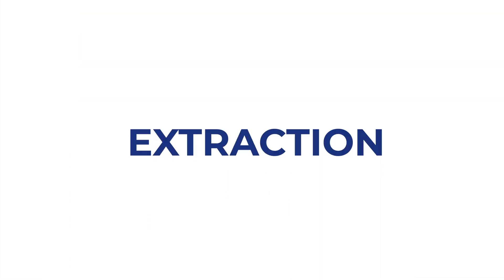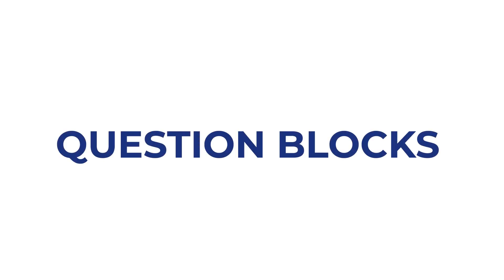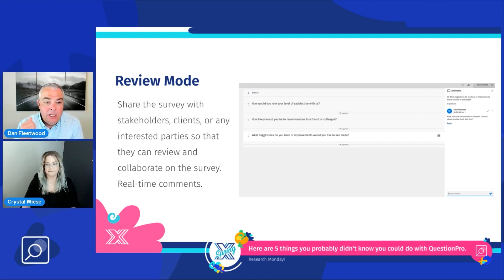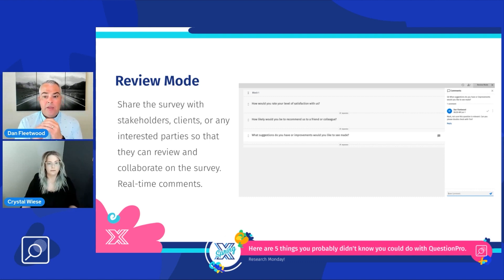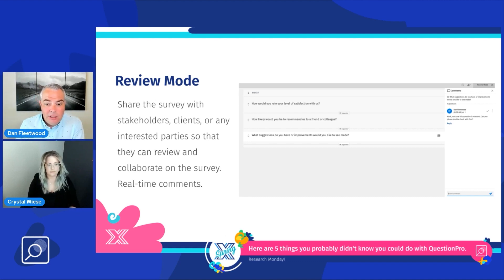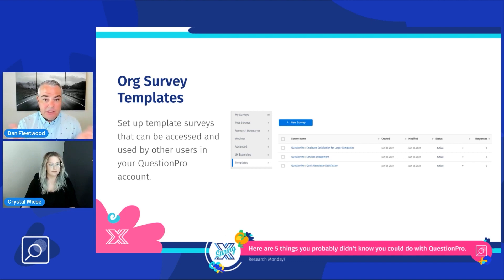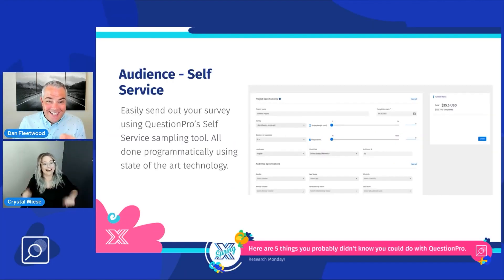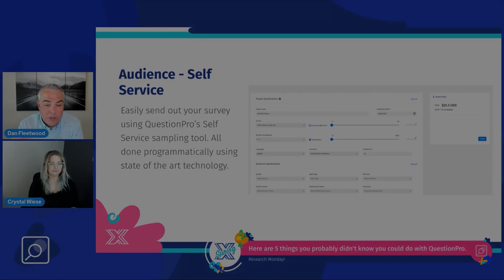5 Things You Probably Didn't Know You Could Do With QuestionPro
Dan Fleetwood, President of Research at QuestionPro, and Crystal Wiese, Director of Marketing at QuestionPro will share innovative tips and tricks to make your experience with QuestionPro even better!

00:00 Introduction
00:10 Extraction
00:29 Question Blocks
00:45 Review Mode
01:31 Org Survey Templates
02:03 Audience - Self Service

Unlock the full potential of our research survey software in your market research journey